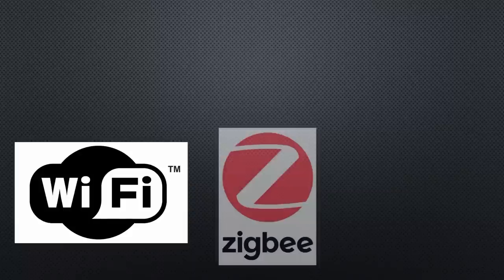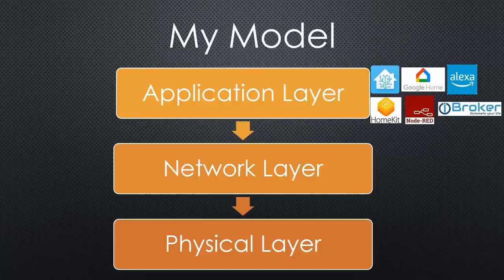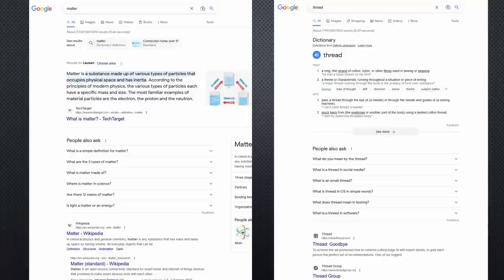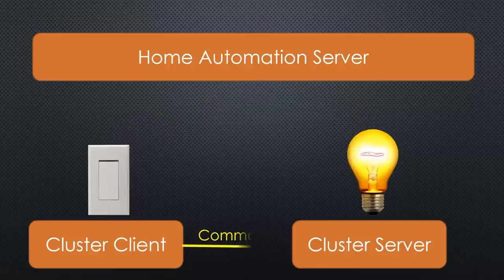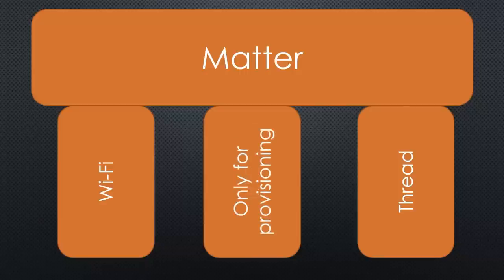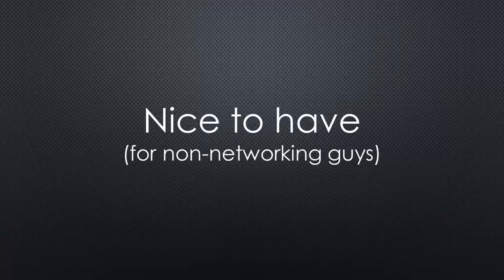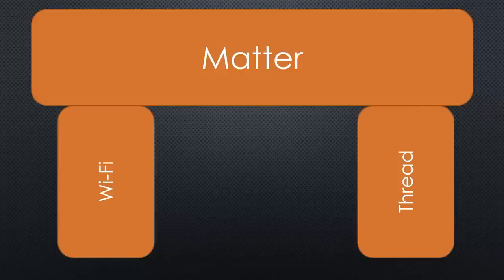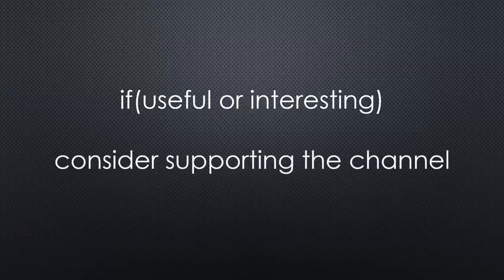455 Matter and Thread: The New Home Automation World (Tutorial)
We have all heard of Wi-Fi and Zigbee. And Alexa, Google home, or Apple Homekit. And Home Assistant, IOBroker, or Node-Red. And maybe “Matter” or “Thread”. But how do they relate? Today and in the future? And how does this affect us? Let’s have a closer look.

Links:
Zigbee (not Matter) PIR
Zigbee (Not Matter) Window Sensor
Integrated Border Routers:
Echo Dot
Amazon eero 6